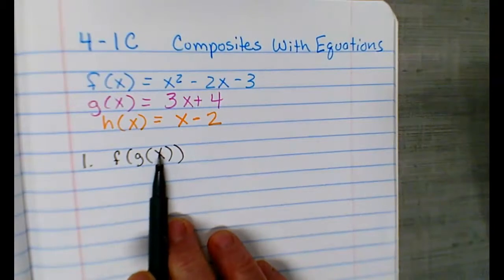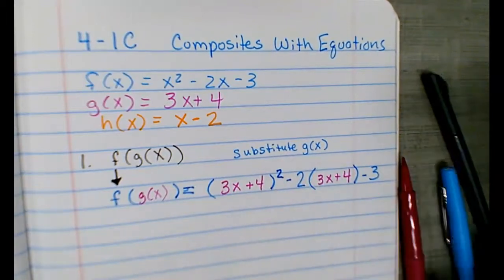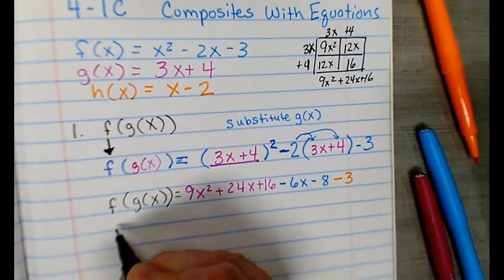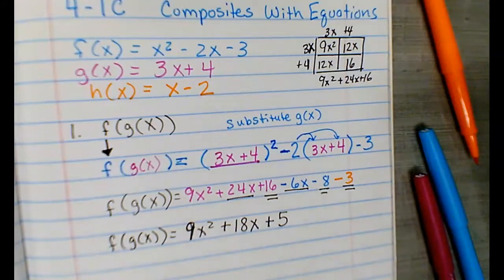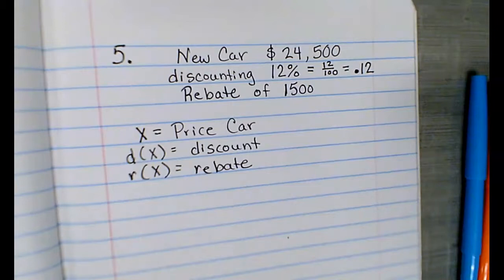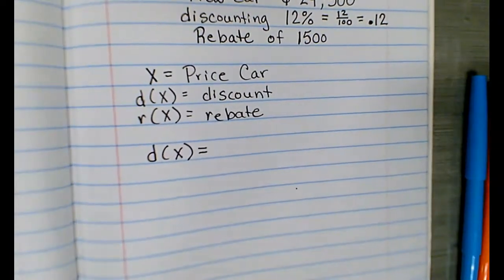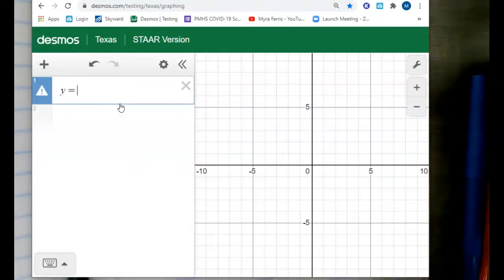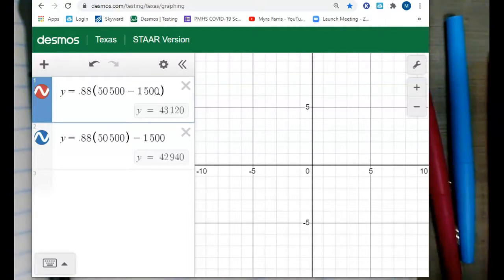Recording #120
4-1C Composites with Equations (2)